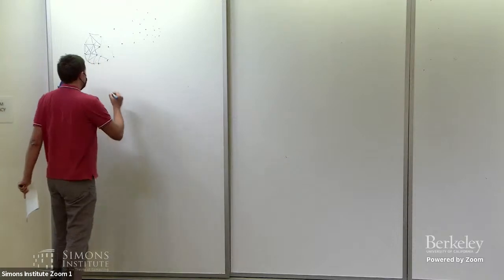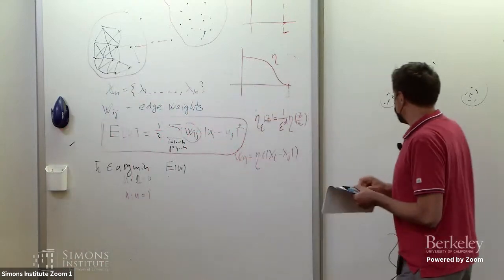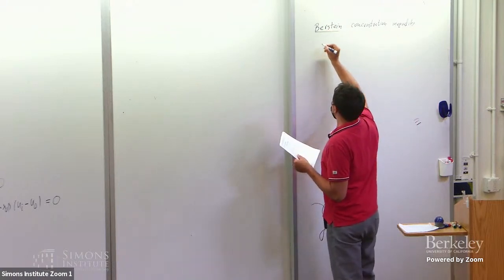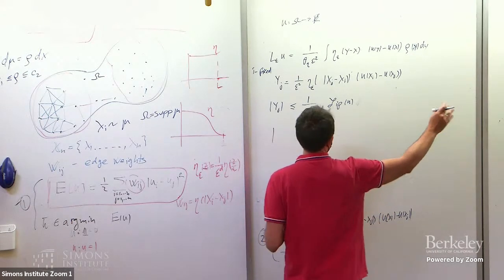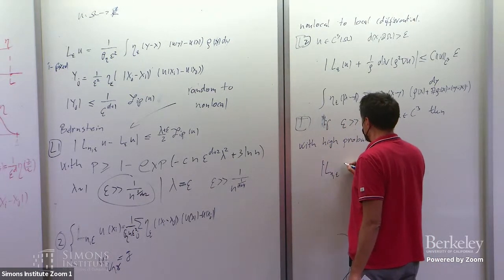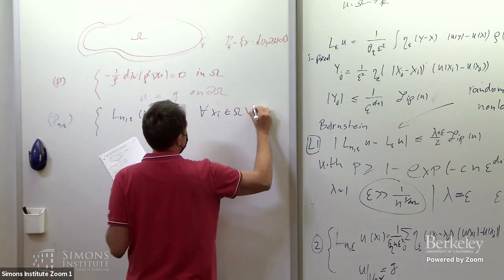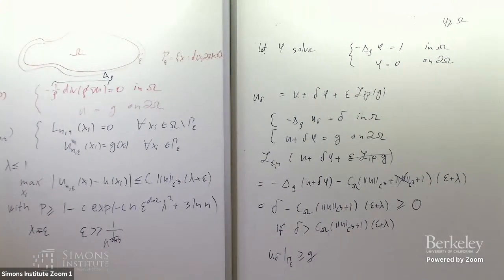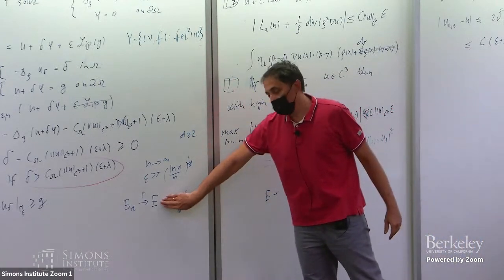PDE on Graphs and Their Continuum Limits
Dejan Slepčev (Carnegie Mellon University)
Geometric Methods in Optimization and Sampling Boot Camp